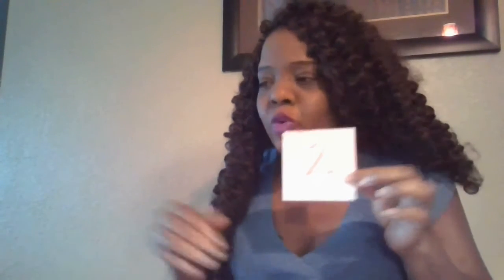Making ten- Kindergarten Math Lesson with Ms. Tawana Akins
Kindergarteners will learn how to make ten